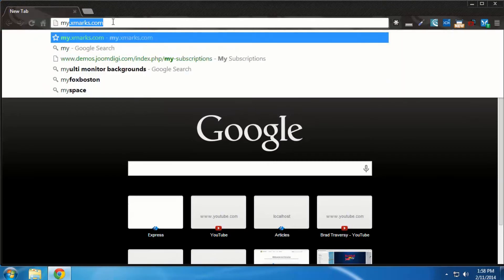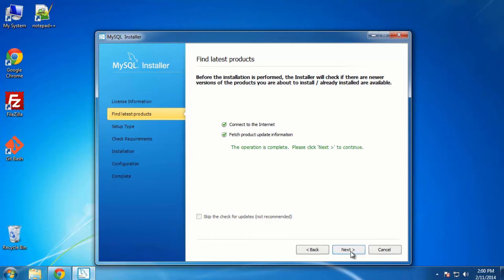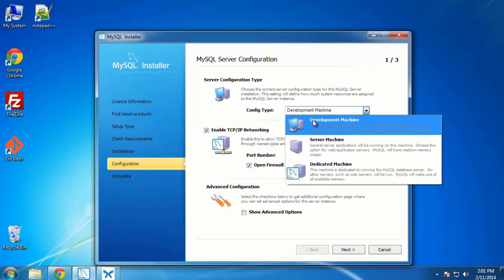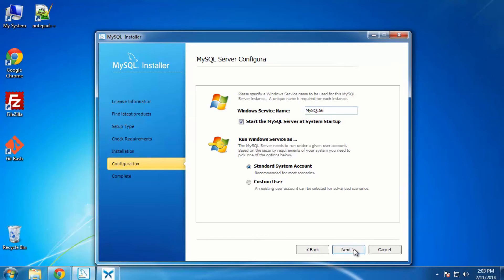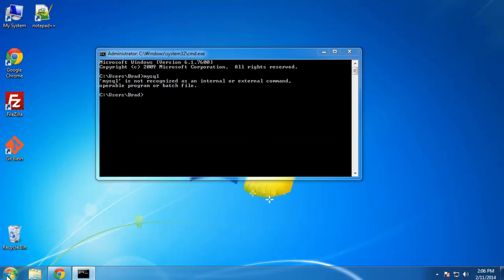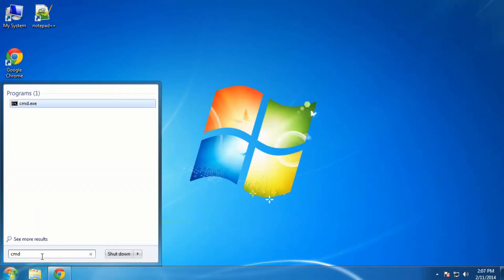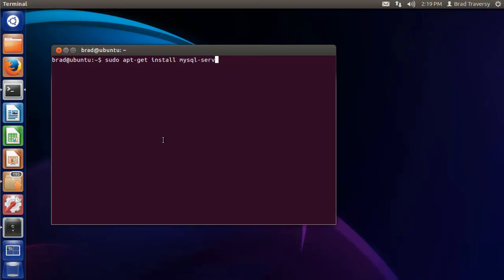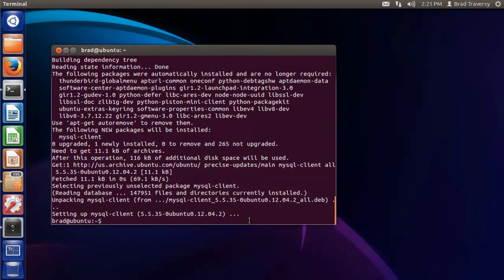Learn Database Design with MySQL |Getting Started With MySQL | Windows & Linux Installation | Part 3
Hope, you already learned introduction to database design with MySQL in previous parts. In this tutorial, you will learn how to install Windows and Linux on your computer.